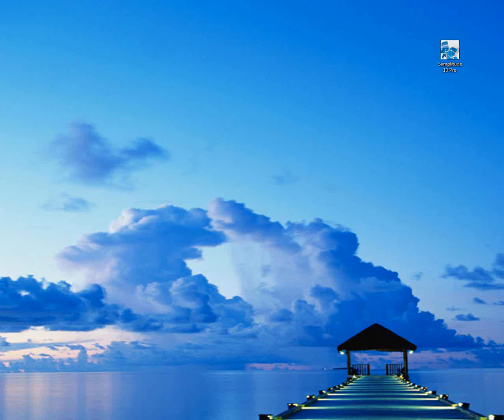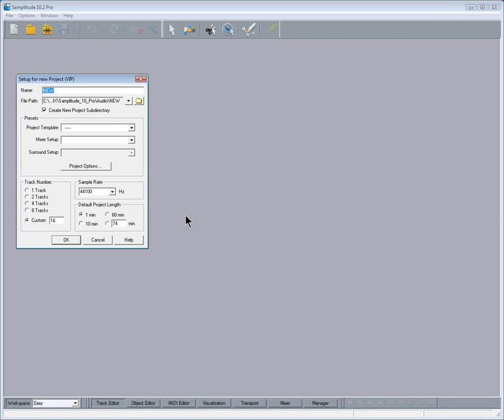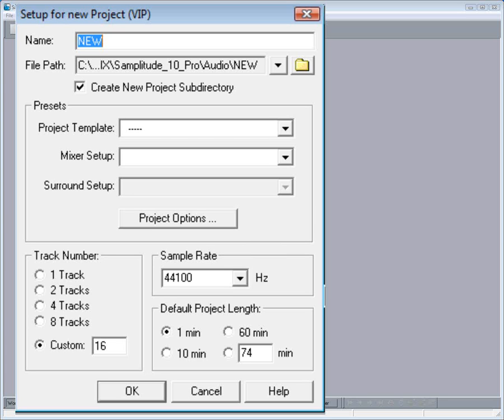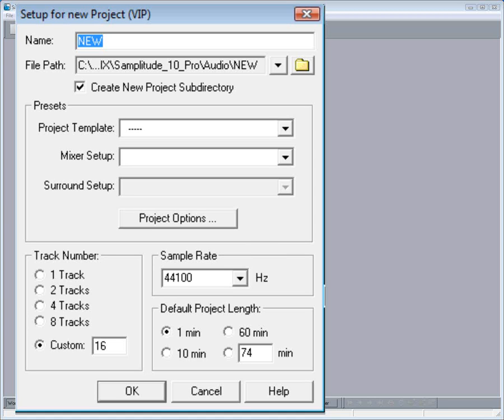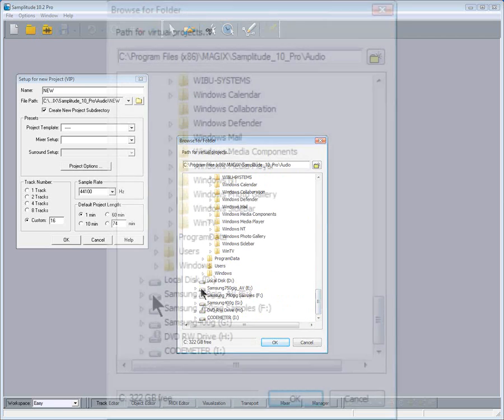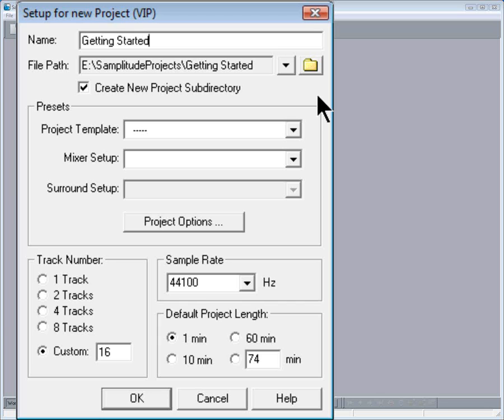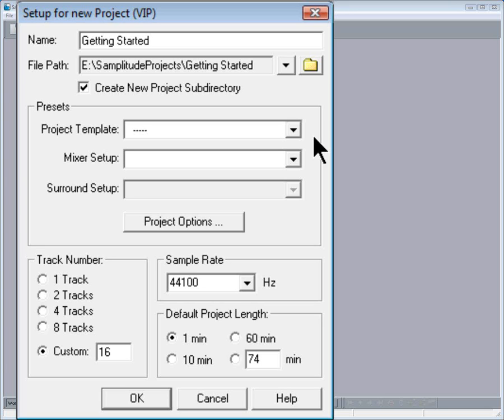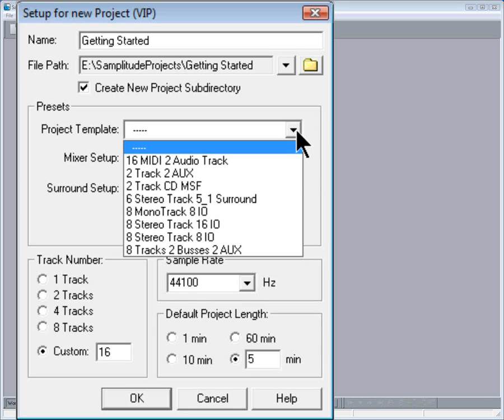Samplitude Basics 02:Setup for a New Project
How to set up a new project in Samplitude or Sequoia